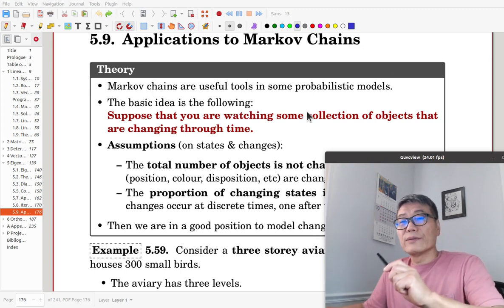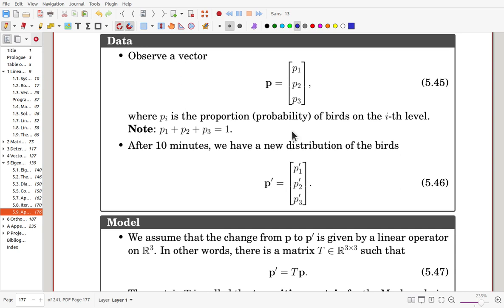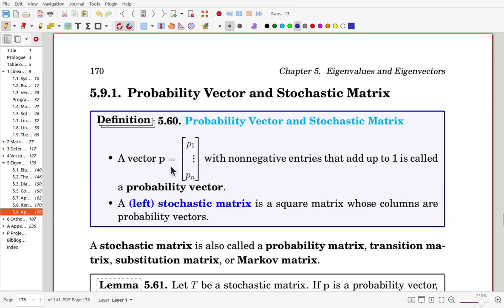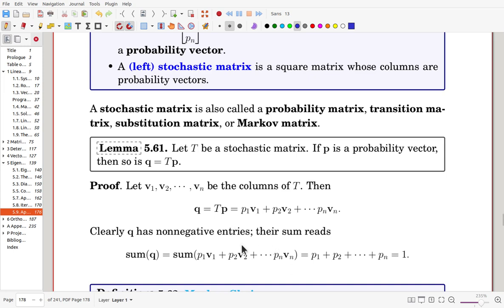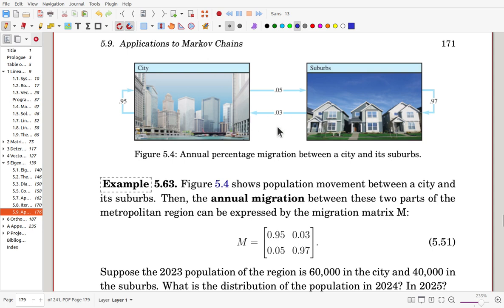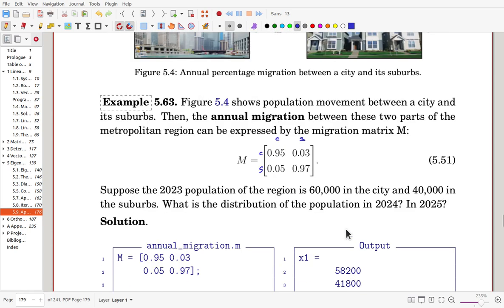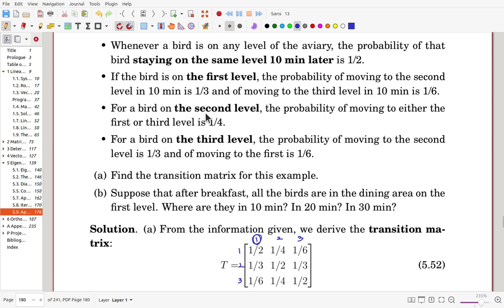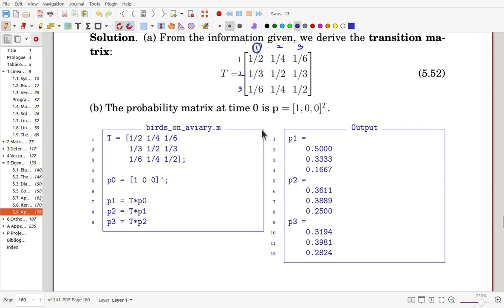MathTalent Linear Algebra Sec 5.9 Part 1 Markov Chains Probability Vector and Stochastic Matrix